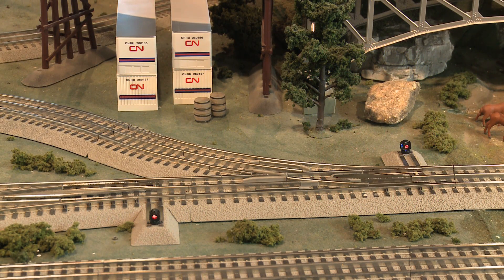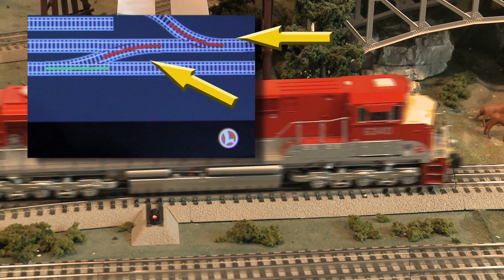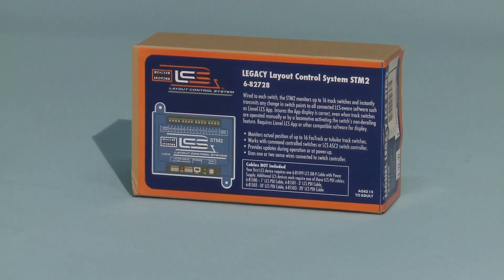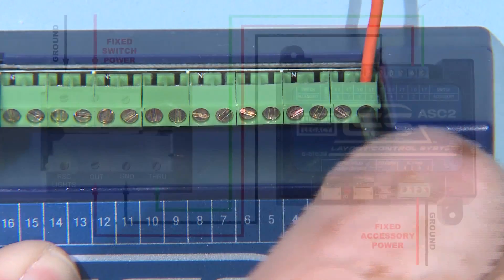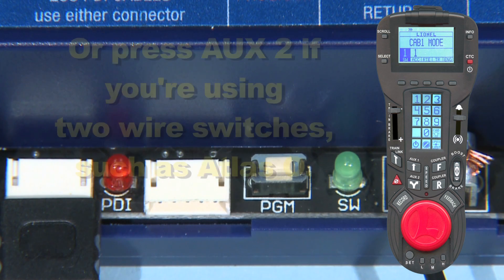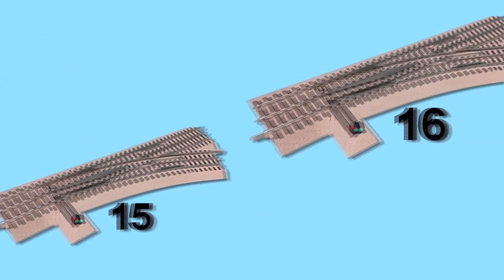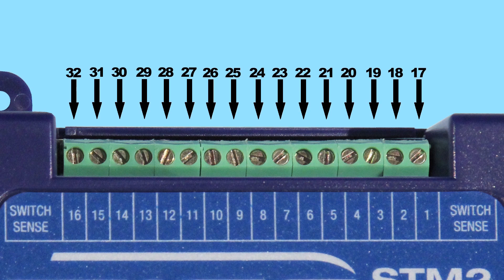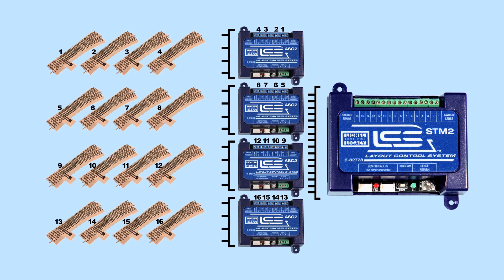Modern O Gauge Remote Control – LCS STM2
If you're using Lionel's Layout Control System (LCS) and operating your layout with an iPad, you'll need an STM2 Switch Throw Monitor so the app will always show the current position of the points, regardless of how the switch was activated.

Our video series on Modern O Gauge Remote Control details Lionel's TMCC and LEGACY systems. We explain the various components and features, how to implement them, and how to operate them. These videos are a valuable tool to fully understanding the new electronic control systems.